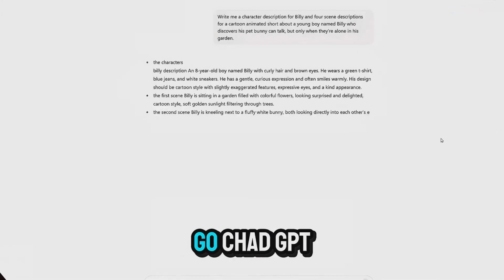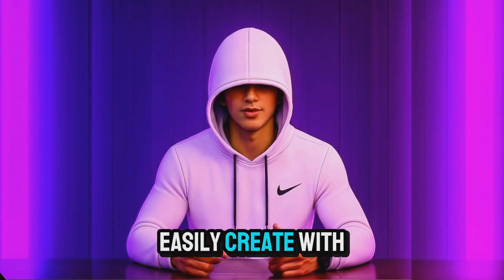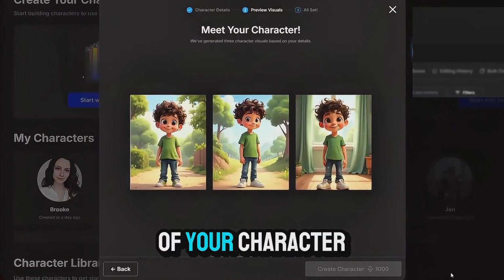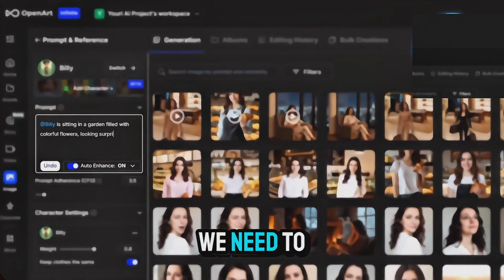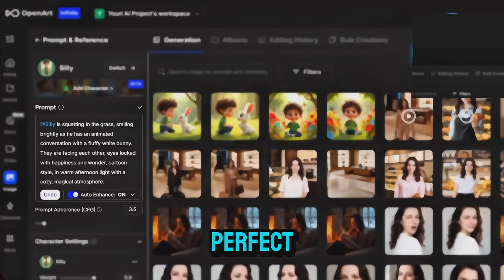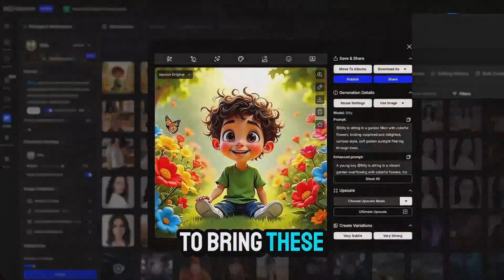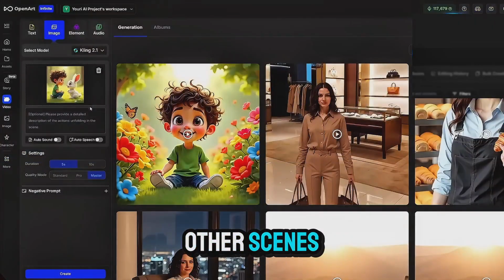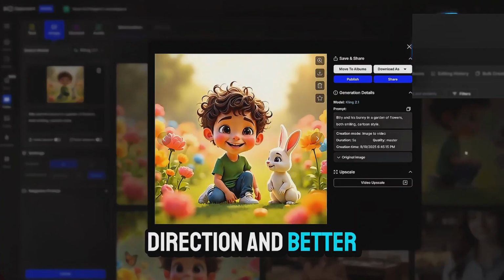How to make animated videos using ai | Best Free AI Tools for Animation (2025)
Looking to create stunning animated videos using AI — without spending money or having animation skills? In this video, I’ll show you how to make professional-quality animations using some of the best free AI tools available in 2025.

Whether you're a beginner or a content creator, this step-by-step guide will walk you through the full process — from script to animation — all powered by AI.

✅ In This Video You’ll Learn:
🔹 How to make animated videos using AI
🔹 How to create animated videos with AI tools
🔹 The best FREE AI animation software and websites
🔹 How to animate characters, voices, and scenes with zero experience
🔹 Tips to make your animations look clean and professional

💡 Perfect for:

YouTube creators

Digital marketers

Teachers and students

Beginners in animation

Anyone looking to create content faster with AI